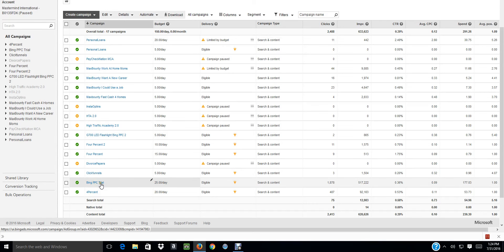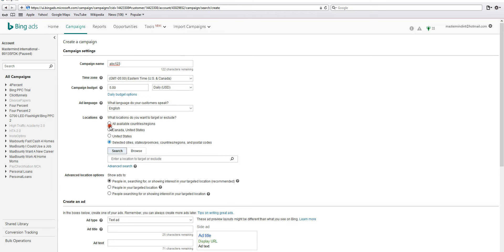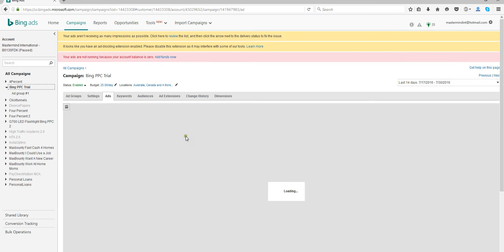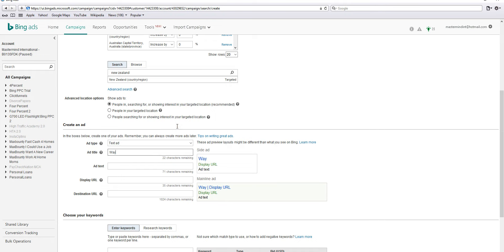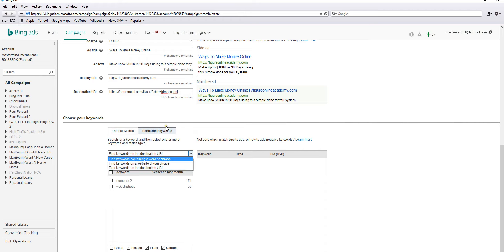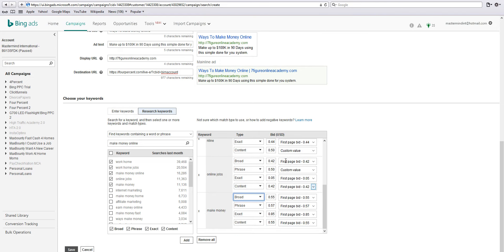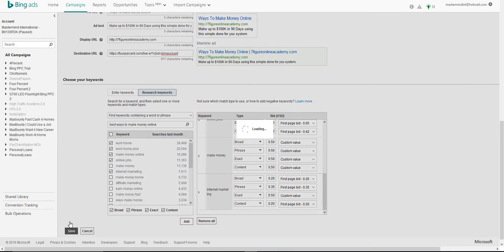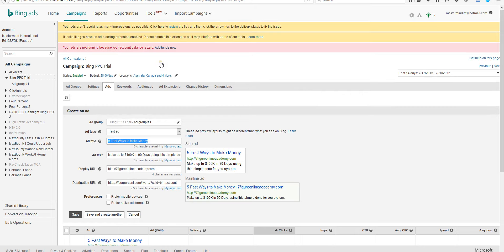How to Create Penny Clicks on Bing PPC (Pay Per Click) (Bonus Video)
- Go here for more Free training and to see what I am currently promoting with Bing PPC

How to Create Penny Clicks on Bing PPC (Pay Per Click)